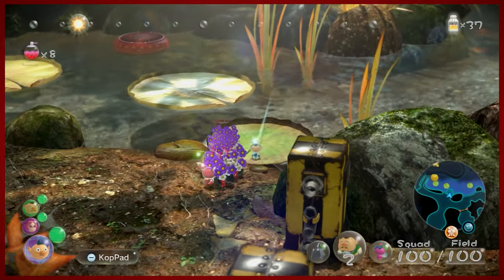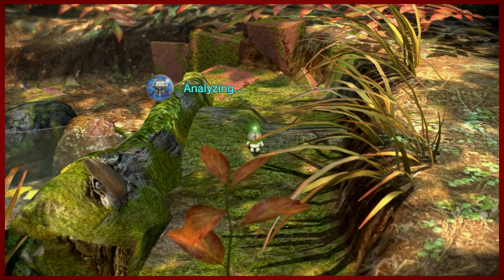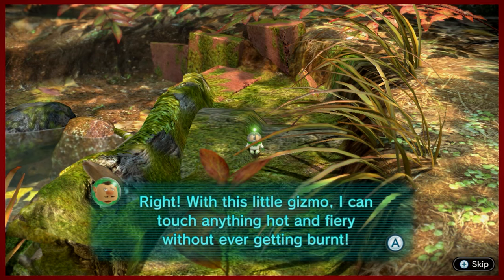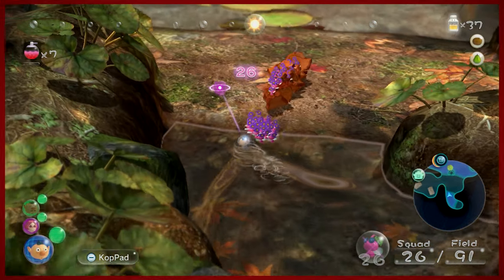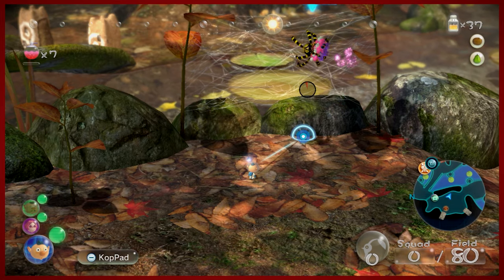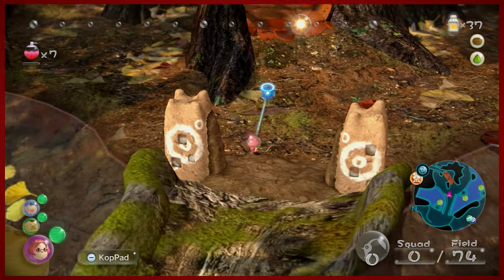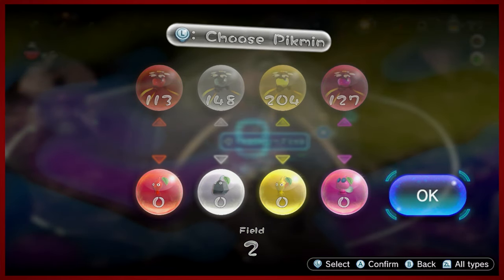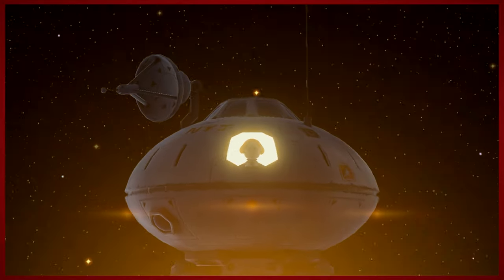Pikmin 3 Deluxe - Part 16 | Feelin' Hot, Hot, Hot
Sometimes ya gotta break a few eggs to make an omelet